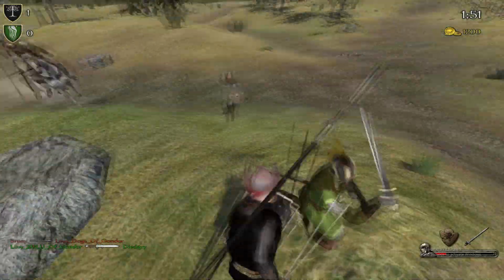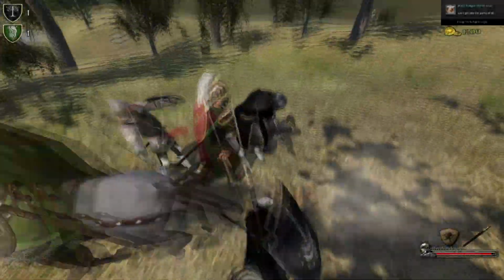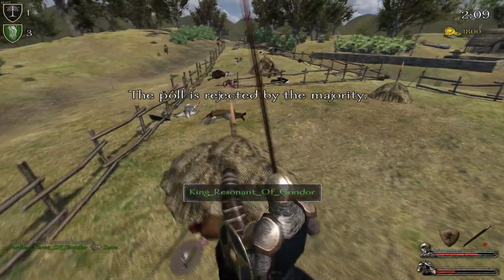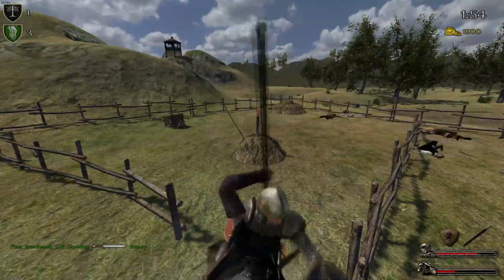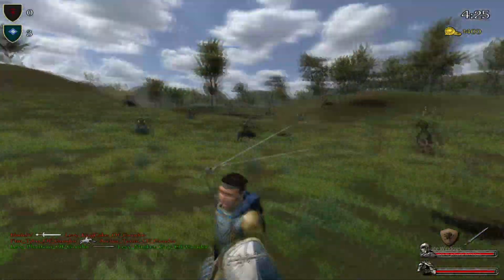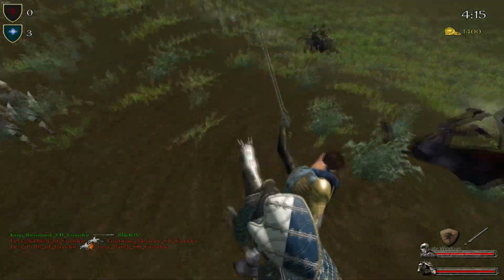FOR GONDOR! - Mount&Blade - Fall of Mordor Mod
Today i take a look at the brand new Warband mod The fall of Mordor.I think this is my first ever live recording so enjoy.